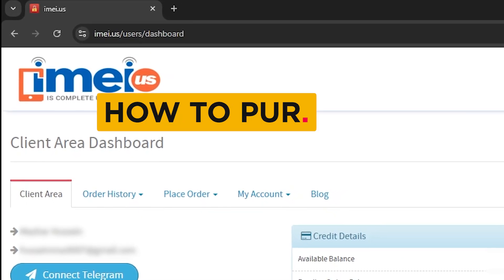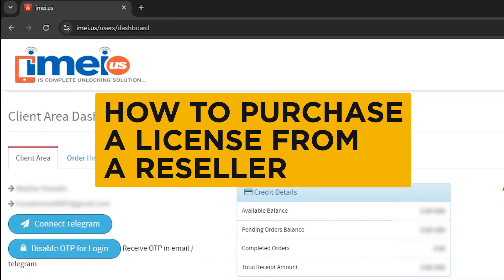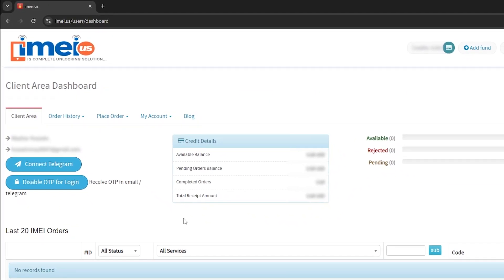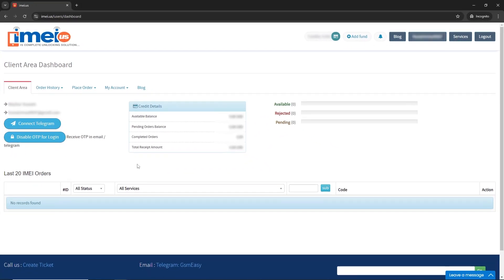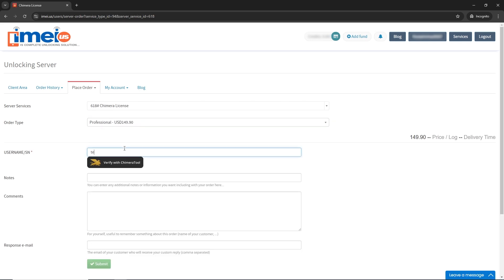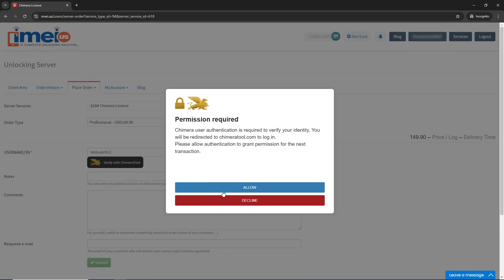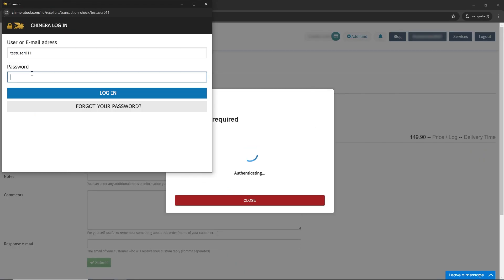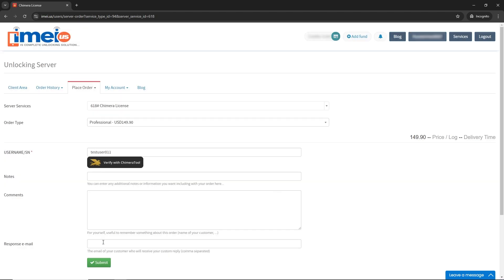Purchasing a ChimeraTool licence from our resellers (imei.us)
In this video we are going to show you the process of purchasing a ChimeraTool licence from our resellers (imei.us).